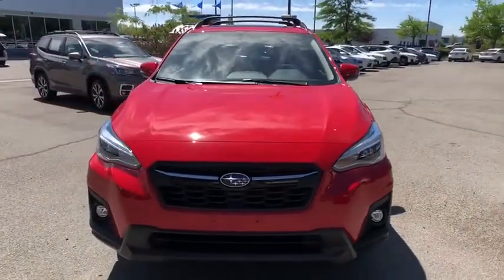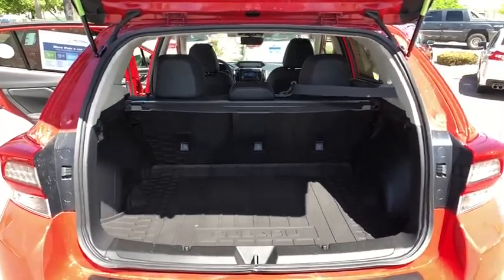2020 Subaru Crosstrek Northern Nevada, Reno, Lake Tahoe, Carson City, Roseville, NV LH264335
New 2020 Subaru Crosstrek available at Lithia Subaru of Reno in Northern Nevada. Servicing the Reno, Lake Tahoe, Carson City, and Roseville, NV area.
2020 Subaru Crosstrek Limited CVT - Stock#: LH264335 - VIN#: JF2GTANC3LH264335

Heated Leather Seats Remote Engine Start Brake Actuated Limited Slip Differential Onboard Communications System Back-Up Camera All Wheel Drive Alloy Wheels CD Player. EPA 33 MPG Hwy/27 MPG City! Limited trim. CLICK NOW! KEY FEATURES INCLUDE: Leather Seats All Wheel Drive Heated Driver Seat Back-Up Camera Satellite Radio iPod/MP3 Input CD Player Onboard Communications System Aluminum Wheels Remote Engine Start Brake Actuated Limited Slip Differential Smart Device Integration Apple CarPlay Blind Spot Monitor Lane Keeping Assist Rear Spoiler MP3 Player Remote Trunk Release Keyless Entry Privacy Glass. EXPERTS ARE SAYING: Great Gas Mileage: 33 MPG Hwy. WHY BUY FROM US: At Lithia Reno Subaru youll get a great vehicle at a great price with the experience and dedication of our team behind you throughout the purchasing process and the duration of your ownership of your Subaru automobile. Our service to you does not end at the sale. Call us anytime with questions. Our entire team at Lithia Reno Subaru is here to help. If youre looking to purchase from a dealership dedicated to its customers come by Lithia Reno Subaru and experience our service for yourself! Price does not include $449 Dealer doc fee taxes and license fees. Price contains all applicable dealer incentives and non-limited factory rebates. You may qualify for additional rebates; see dealer for details.